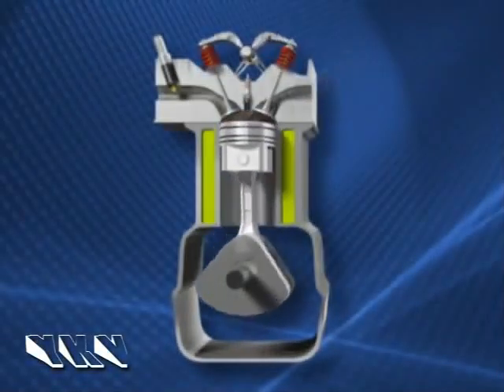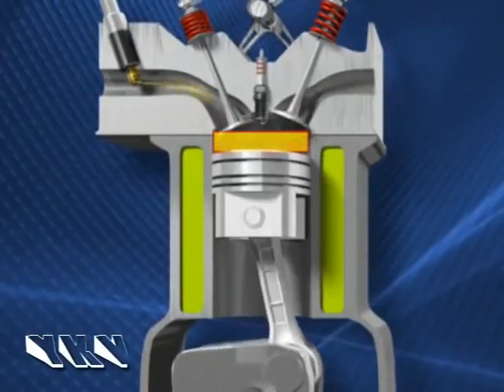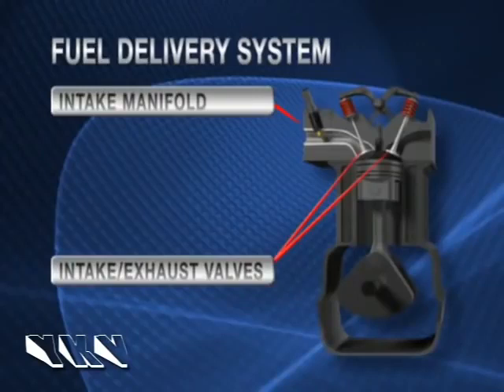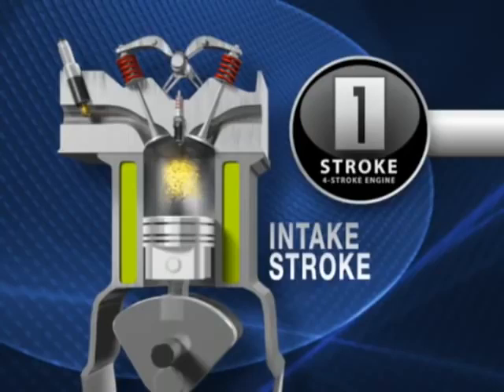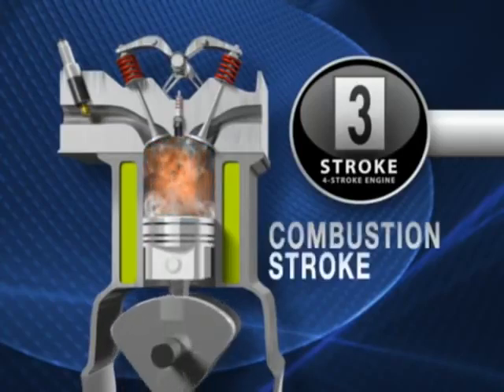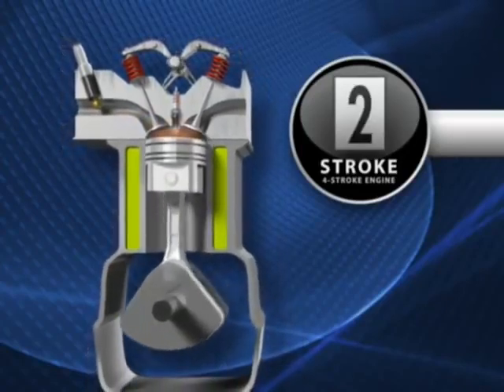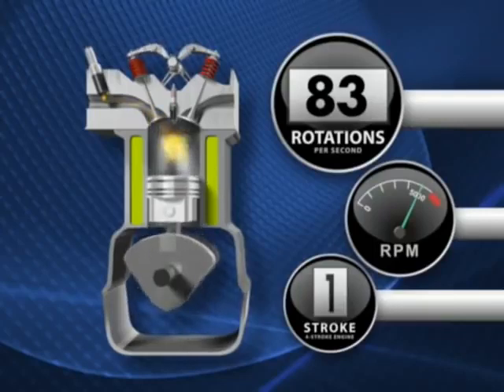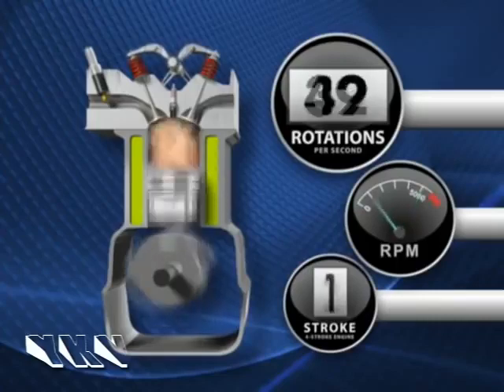การทำงานของเครื่องยนต์4จังหวะ